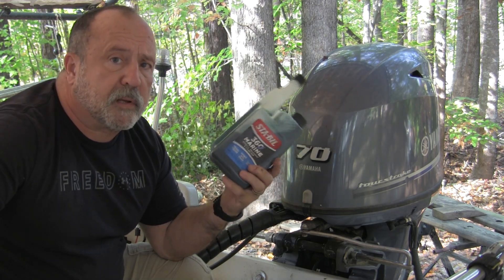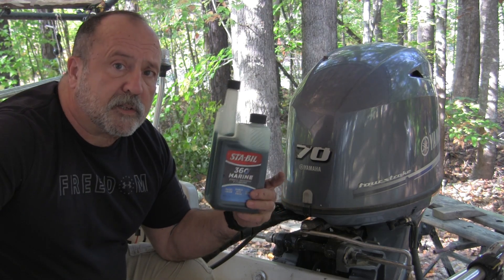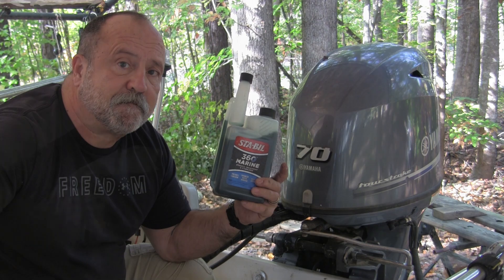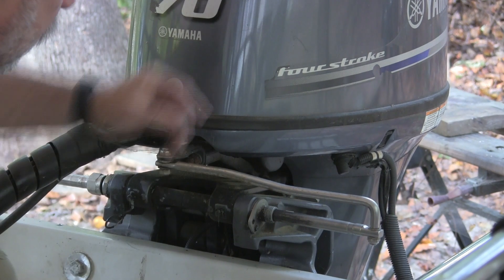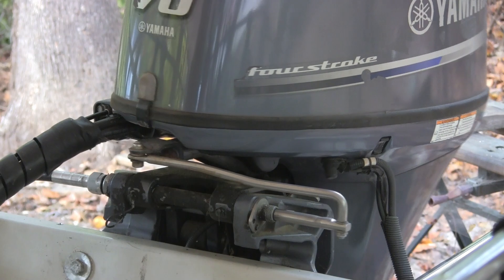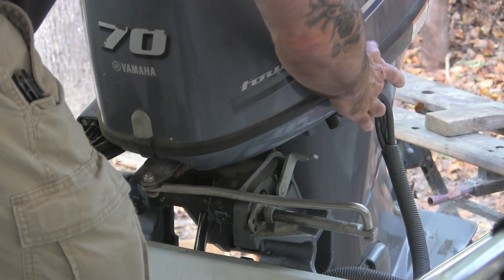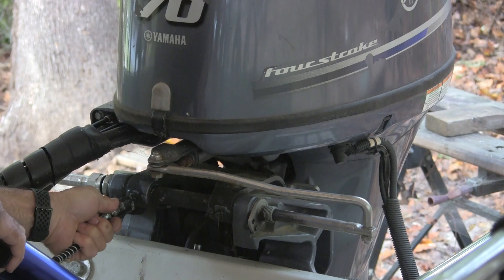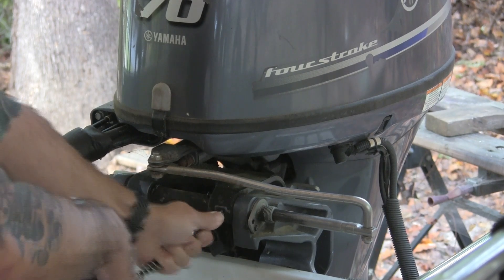How to Winterize a Yamaha F Series 4 Stroke Outboard Engine F70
In this video I go over how to winterize a Yamaha F Series outboard motor. In this case, I am working on an F70 engine. There are a few steps that I believe are important and I'll cover those here.

One area I do not cover is the lower unit fluid and changing the oil on a four stroke outboard. I'll cover those on a separate video at a later date, probably as part of a 100 hour maintenance topic. One last note, I don't typically disconnect the fuel line and I don't run it dry.

Electric Flare
Grease Gun
Fogging Oil

00:00 Introduction
00:28 Fuel Stabilizer
00:50 Lubricating your Steering Rod
04:34 Lubricating Trailer Wheel Hubs
04:56 Check Your Flares!
05:30 Check Tilt Trim Fluid
07:13 What Type of Tilt Trim Fluid to Use
07:50 Fogging the Engine
10:19 Draining all the Water Out of the Outboard
11:50 Wrapping it up